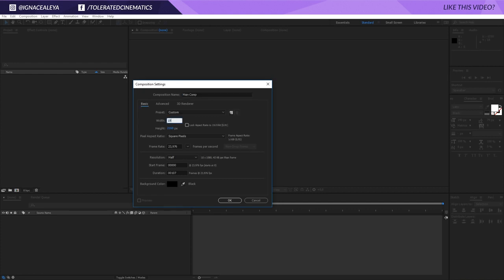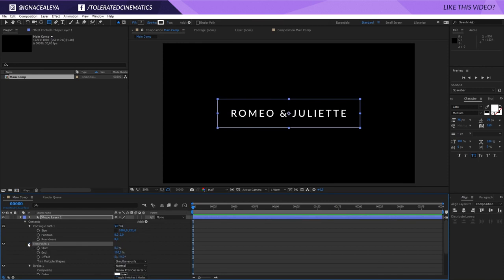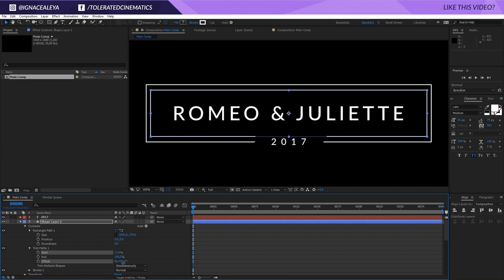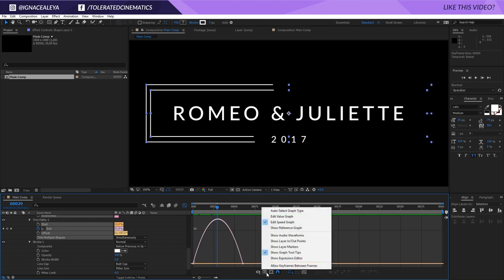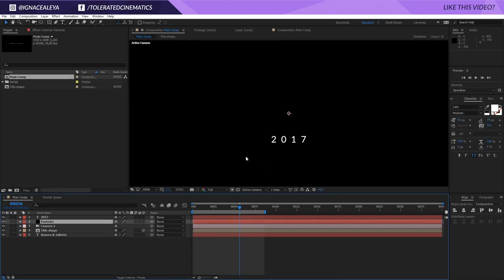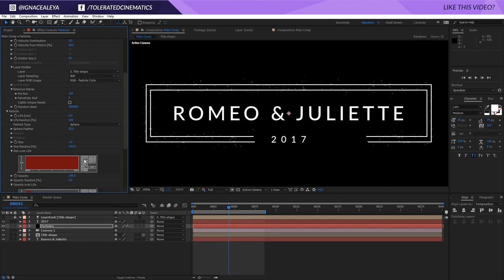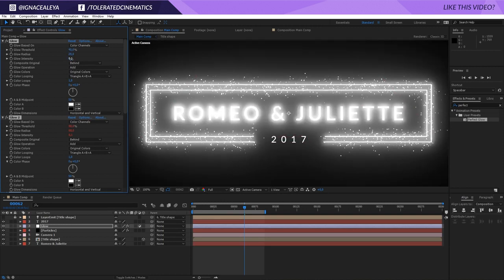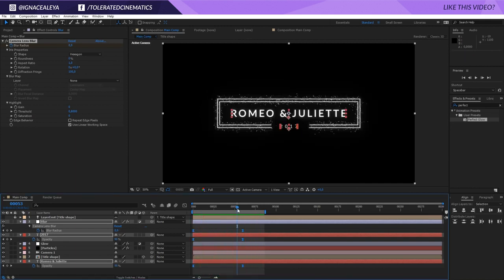How to design Wedding Title Animation in After Effect | After Effects Tutorial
In this video we will learn How To Create a Simple yet Beautiful Wedding Title in After Effects.

Thanks to ignace aleya for this wonderful tutorial.